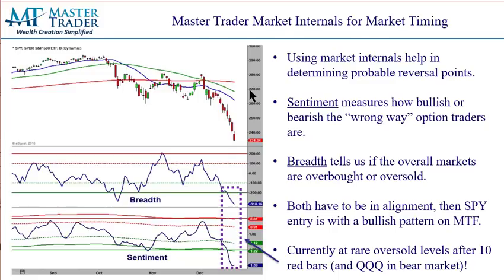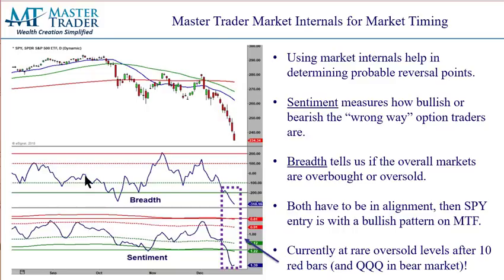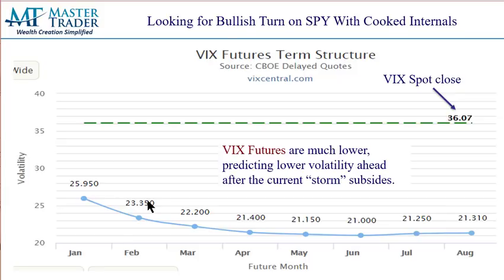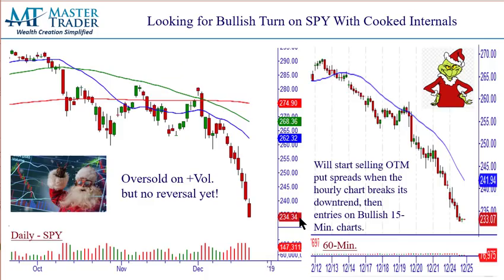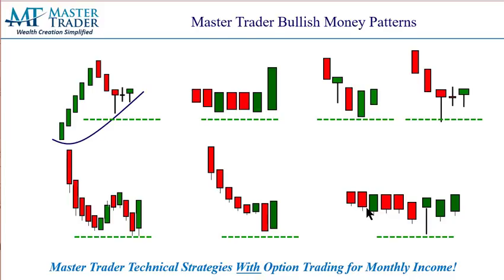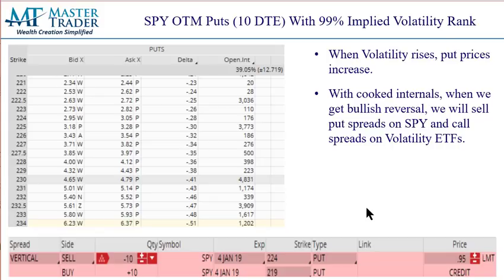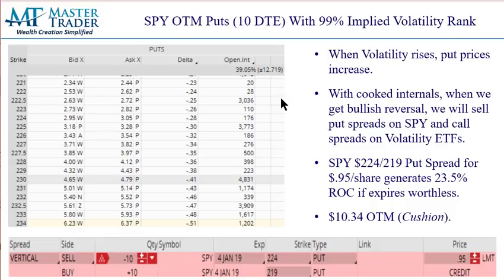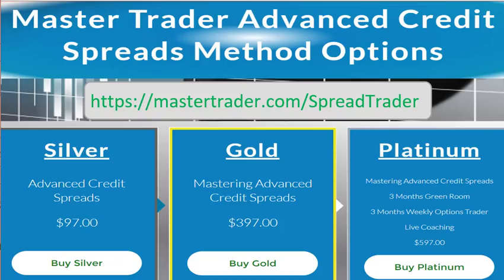Selling Put Spreads With Cooked Internals - MasterTrader.com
The oversold markets and “cooked” market internals suggest that a tradable bounce is imminent.

But we don’t enter them until we get a bullish price pattern to support swing longs or income trades for calling a short-term bottom.

Once we get a bullish reversal in SPY, we will be giving trade recommendations on selling overpriced put spreads on stocks and Index ETFs – plus selling overpriced call spreads on Volatility ETFs like VXX.

This video shows you the “cooked” market internals Master Trader uses for market timing, plus the exact steps of what to look for before selling these high-probability put spreads with the charts.

We generate weekly income from selling options and credit spreads, profiting from rapid time decay for merely calling a top or bottom on a stock or ETF for days!

And doing it in high volatility environments like now is preferred since we get paid more for taking risk with high fear!
Weekly options expire every week – most of them worthless -- and that makes them a great instrument for weekly income.

As options sellers, we take the buyers’ money and get “Paid” by simply making a prediction of where the Stock will NOT go in a few days.   For the educated trader, winning trades are systematic; for the uneducated, they are awaiting to empty your pockets.

Learn how Master Trader Technical Strategies – MTS with Credit Spreads can make consistent money.

To Access the Program that puts you on the Master Trader Income Path,

And check out our incredible year-end specials on stock and option seminars – and advisory letters